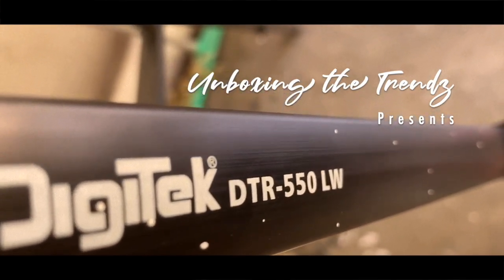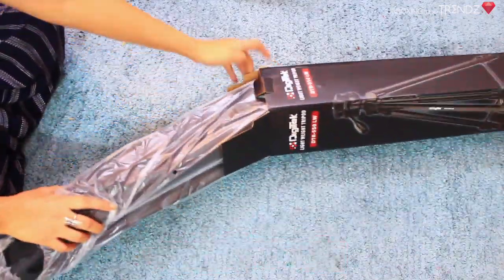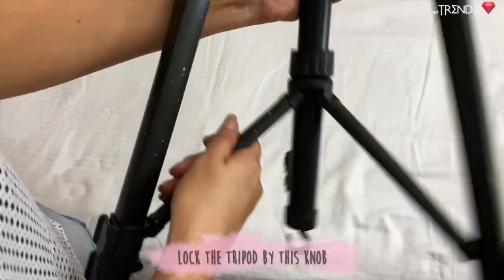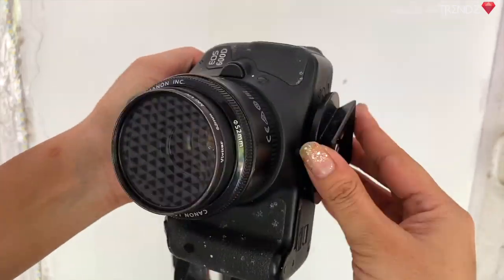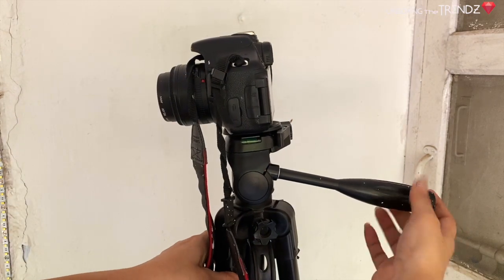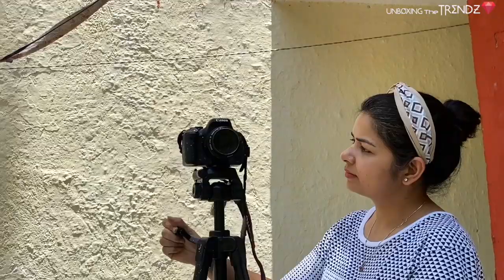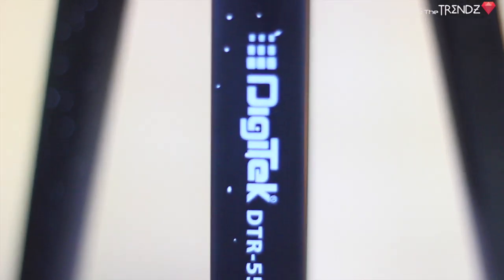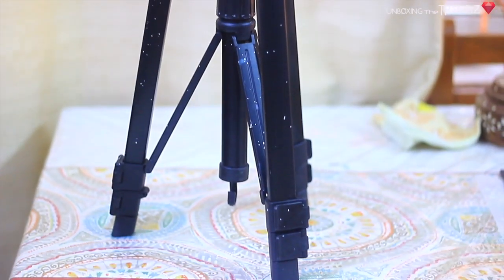UNBOXING AND REVIEW OF Digitek DTR 550LW Lightweight Tripod | BUDGET FRIENDLY TRIPOD 2020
hello Everyone, I hope you all are doing goog.
Today we are going to do unboxing and review of Digitek DTR 550LW Lightweight Tripod

Unboxingthetrendz

Content in this videos :

1. Digitek DTR 550LW Lightweight Tripod
2. unboing of  Digitek DTR 550LW Lightweight Tripod
3. review of Digitek DTR 550LW Lightweight Tripod
4. best budget friendly tripod for youtubers
5. best tripod for youtuber
6. best tripod for beginners

Hi everyone, I love to explore new places and new markets. So in this channel, you can get all the information of cheap shopping places near by you and also I give the honest review of what ever I buy online or from the shop.

So that's why I have named it Unboxing the Trendz

I hope to make every video useful and I hope you will get the right information from this channel.

kanchan

best tripod for dslr 2020,best budget travel tripod,best tripod for heavy lenses,best tripod for dslr video,rangers ultra compact tripod,best tripod under RS.2000,manfrotto tripod,best travel tripod,best tripod brands